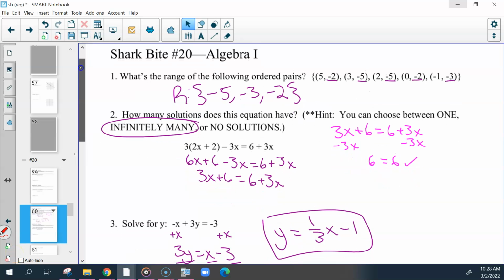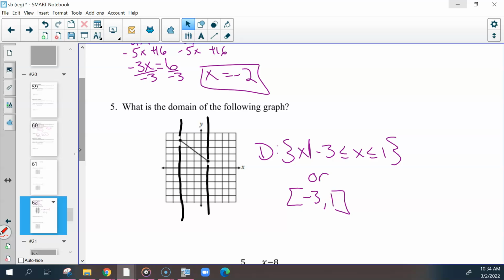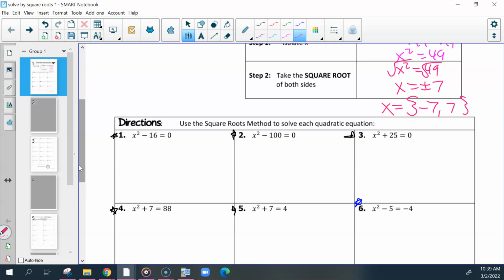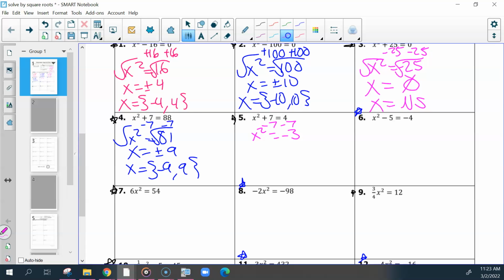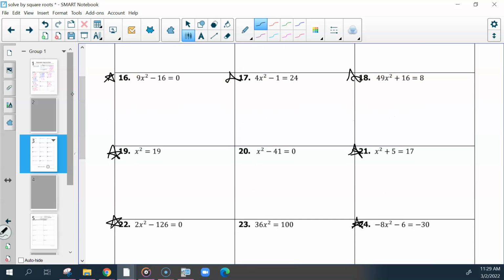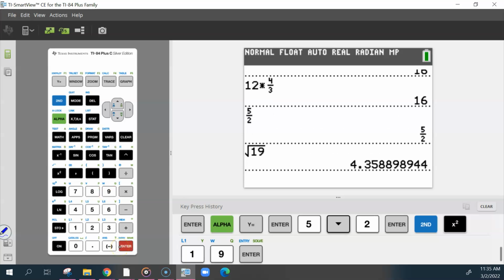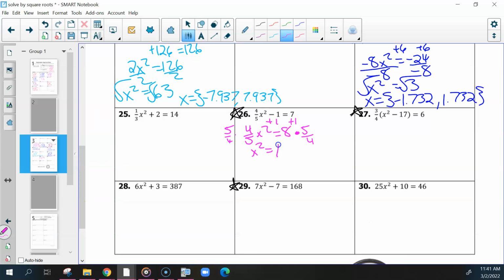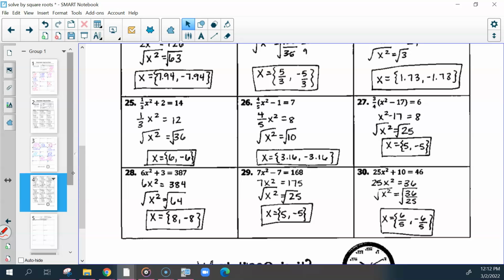ADFA 4th 3-2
We went over the next shark bite and then started our notes on solving quadratics using square roots. We talked about how to isolate the x^2 and take the square root of both sides. We talked about what happens when you don't have a perfect square and when you have a negative underneath the square root.